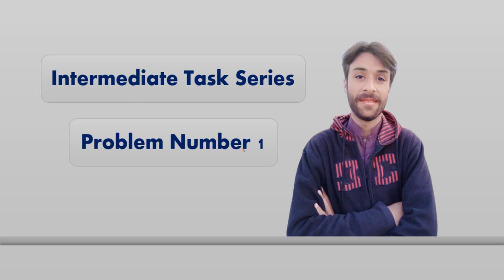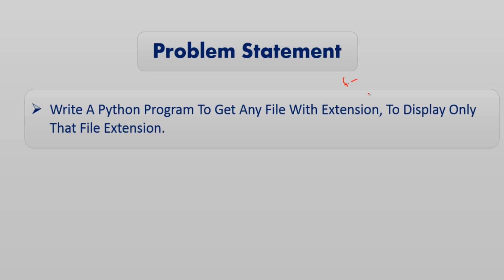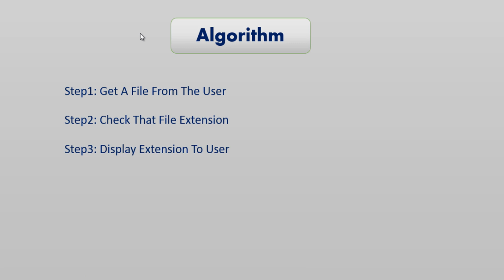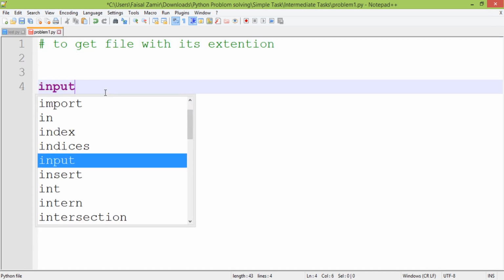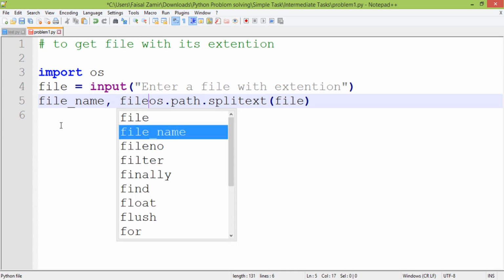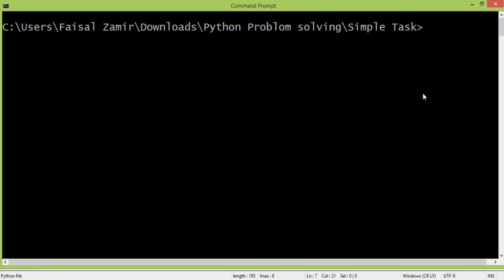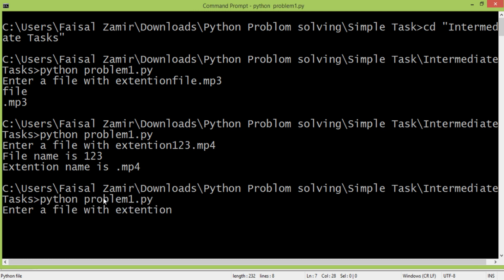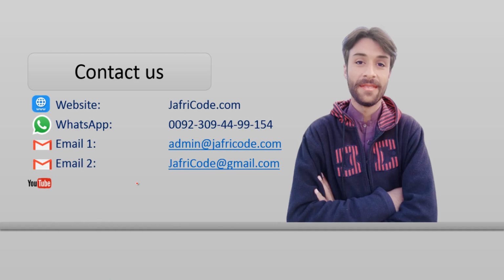Python Real-World Exercises 103/ 300+ with Algorithm and Assignment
As we have divided Python 300+ Exercises into three sections:
Simple Problem
Intermediate Problem
Complex Problem
It is Intermediate Problem Number 1
You will get complete Python Real-World Exercises with
Source Code
Assignment and Tasks
Notes
Special Support

Enrollment
To get Complete Course, you can Enroll in Our Course at Udemy: